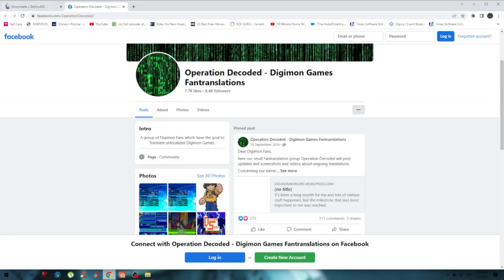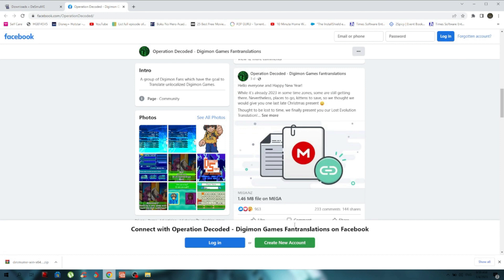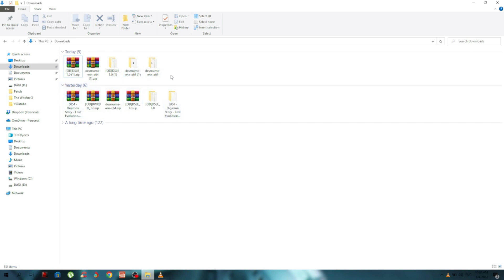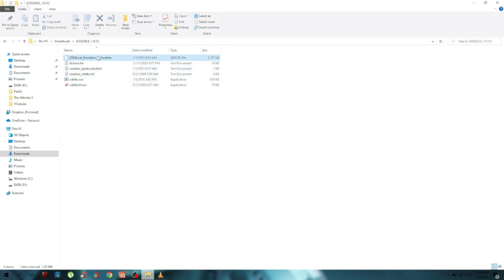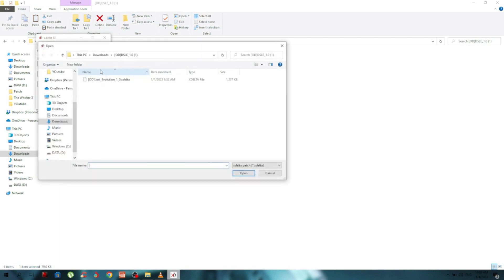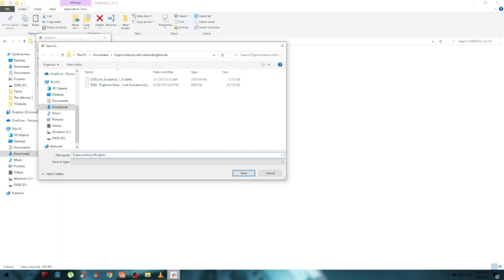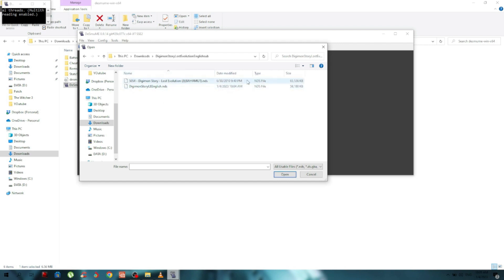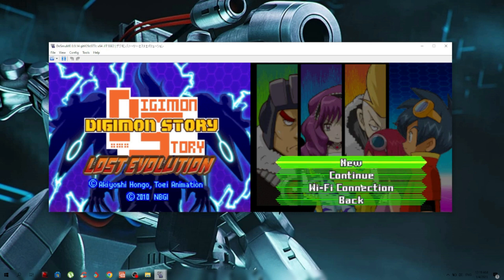How to patch Digimon Story Lost Evolution English Version!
Hey guys!!

The English translation for this game is done! Big shout out and thanks for  Operation Decoded team to make this translation a success!!

Important Things! You need to have your own dump version of Digimon Story Lost Evolution in order to patch the game!

Digimon Story: Lost Evolution is a role-playing video game published by Bandai Namco Games for the Nintendo DS. It is the third game in the Digimon Story series, part of the greater Digimon franchise. The title was released exclusively in Japan on July 1, 2010.

Players assume the role of either Shu or Kizuna , male and female Japanese fifth-graders respectively, who have just moved to a new district. After witnessing a luminous object falling into the mountains during a fireworks ceremony, they are transported to the Digital World, where they meet their Digimon partners. They are joined by classmates Hiroyuki, a curious troublemaker, and Asuka, a caring, older-sister type, along with Hiroyuki's second-grade younger sister Yui and her friend, a first-grader named Takuto. Together, they must aid their Digimon companions while thwarting a group of villains named Uno, Dos, and Tres.